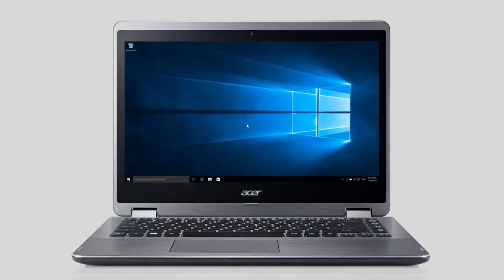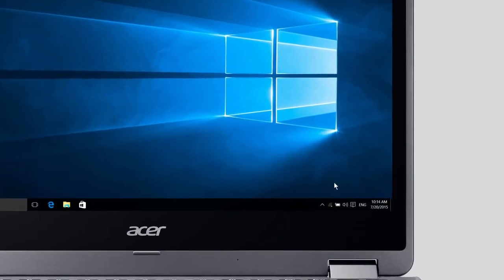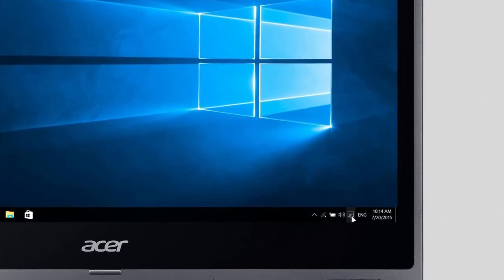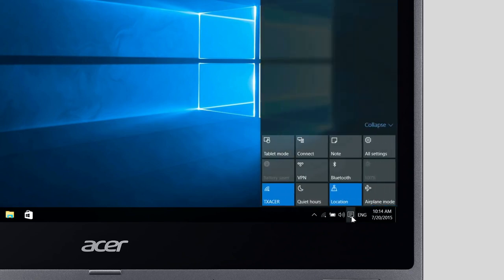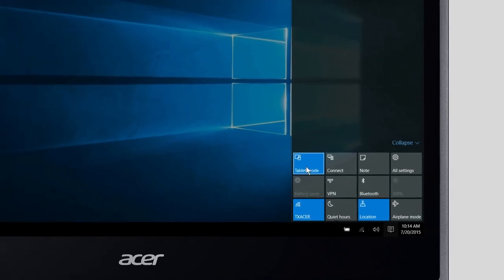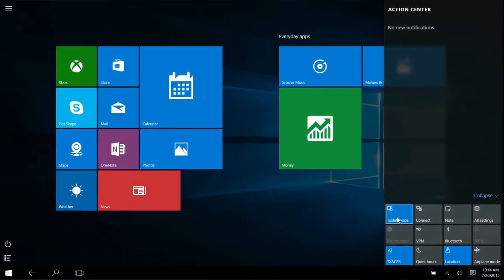Windows 10 - How to Enter Tablet Mode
This video shows you how to enter tablet mode in Windows 10.